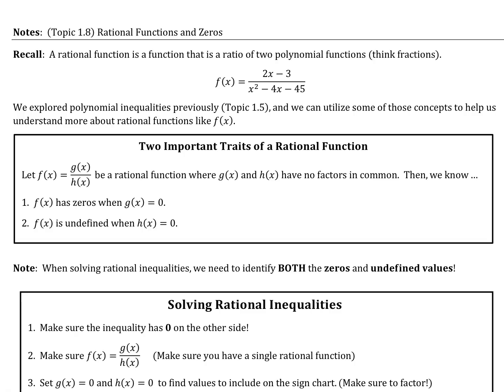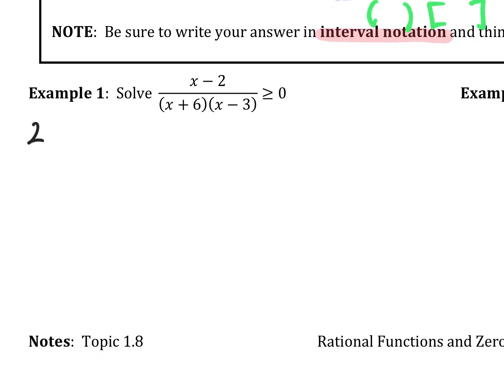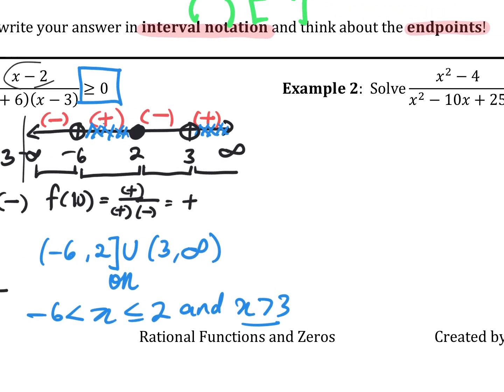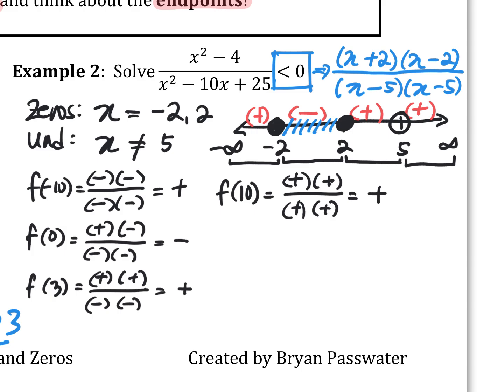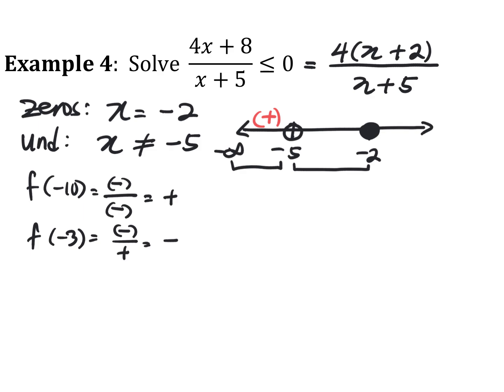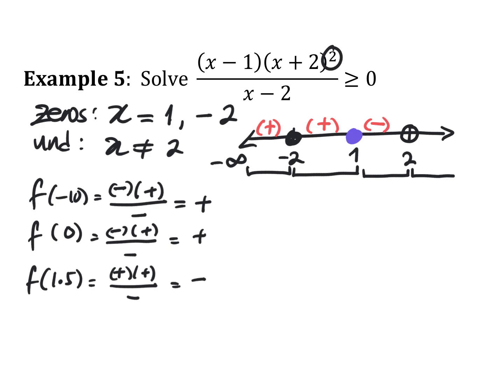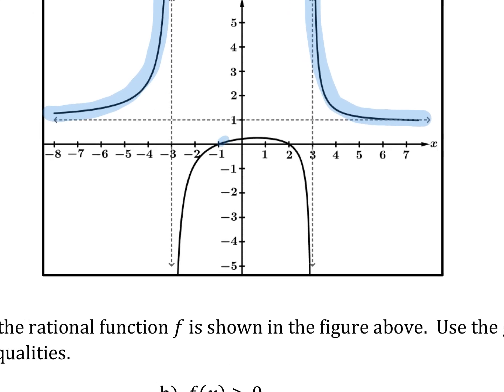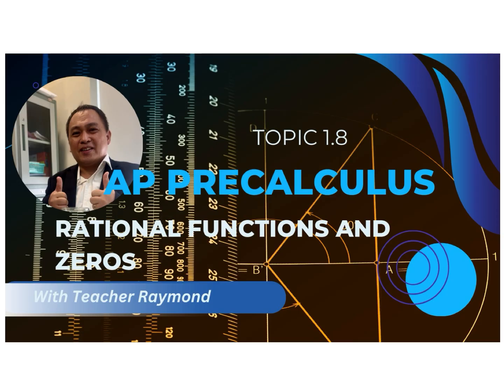1.8 Rational Functions and Zeros